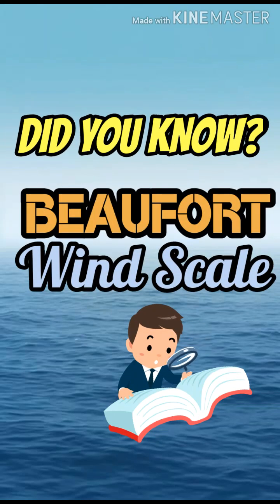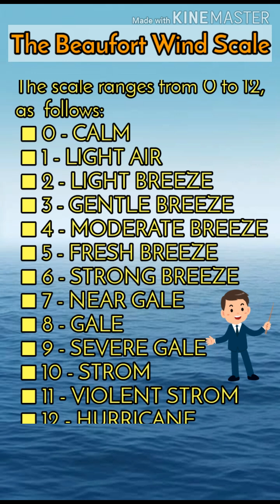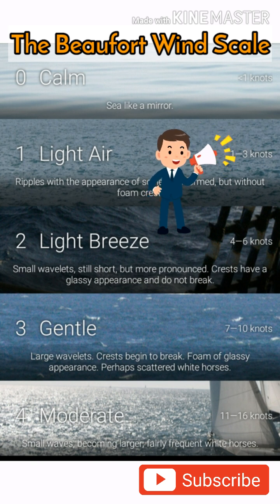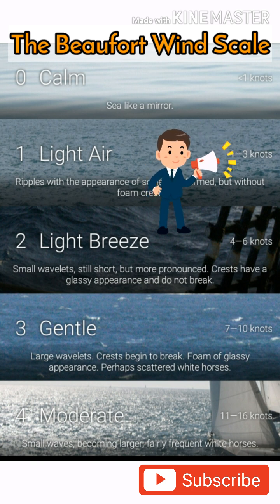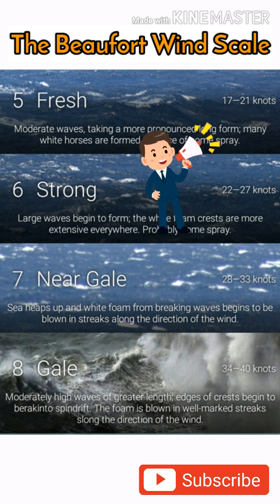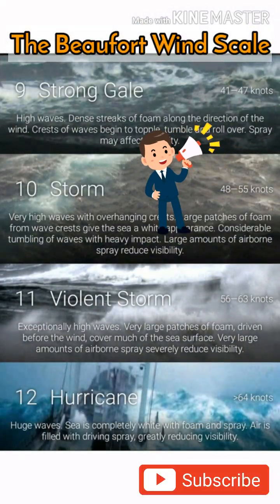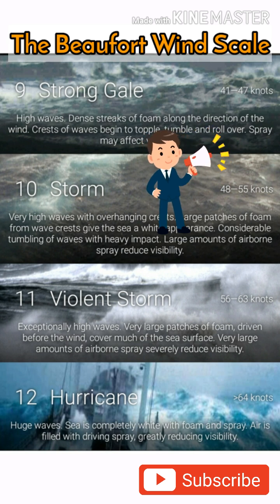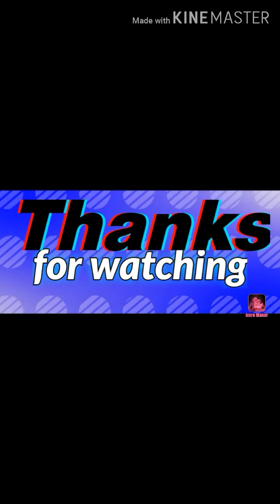What is the Beaufort Wind Scale?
This video explains the purpose of the Beaufort Scale, which Estimate the wind speeds and its effects through visual observations of the sea.